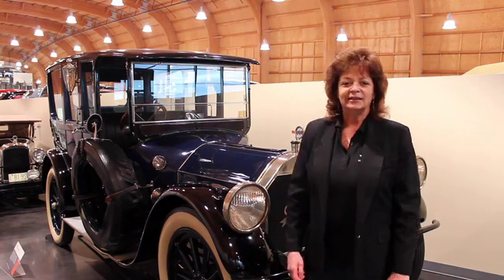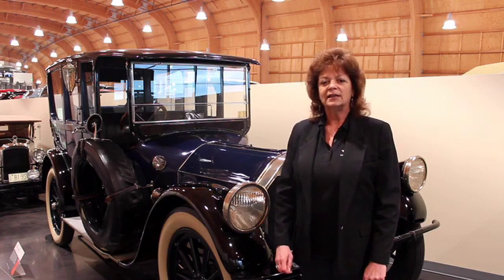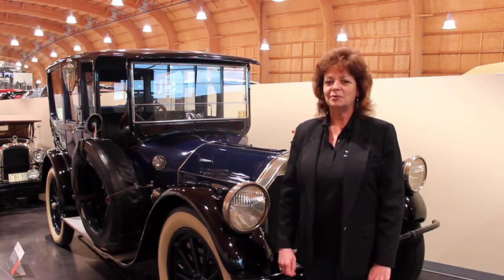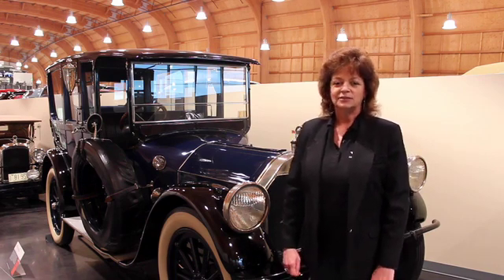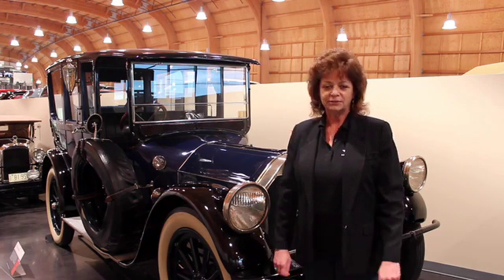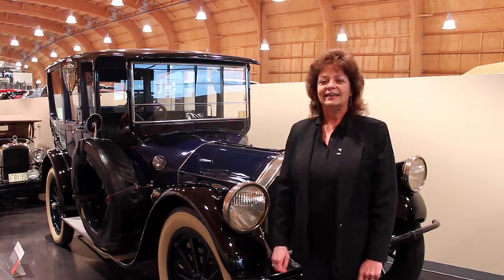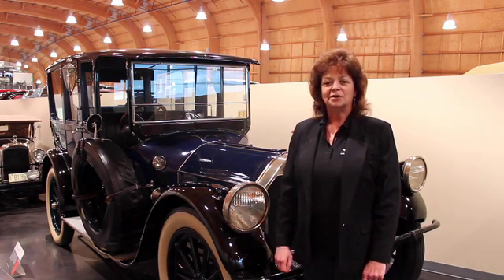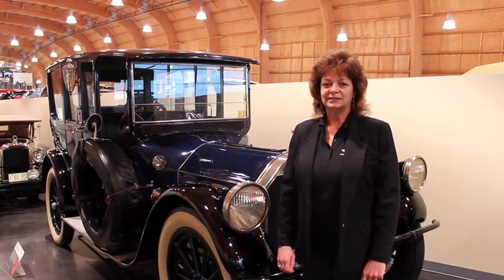Web Teaser - If Cars Could Talk: The Cars of Downton Abbey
Here's a sneak peak at the Downton Abbey edition of If Cars Could Talk.